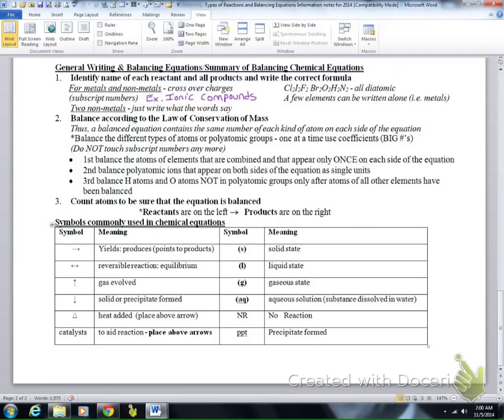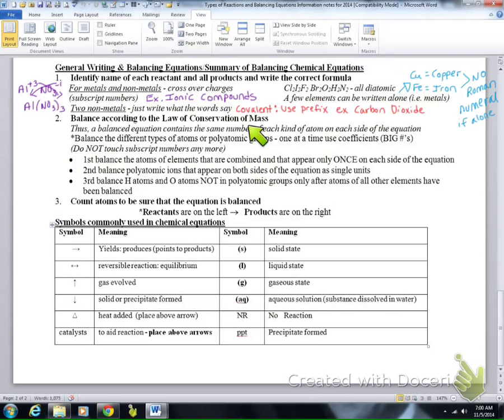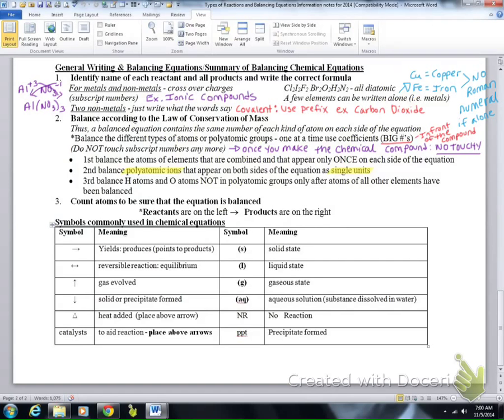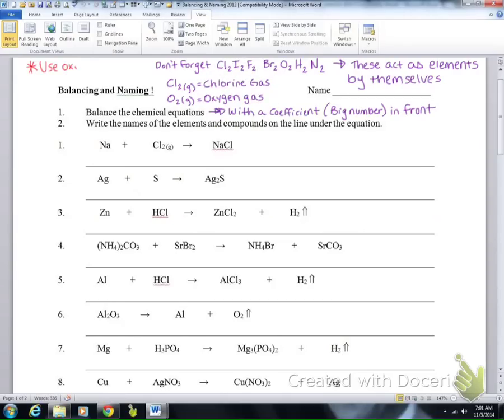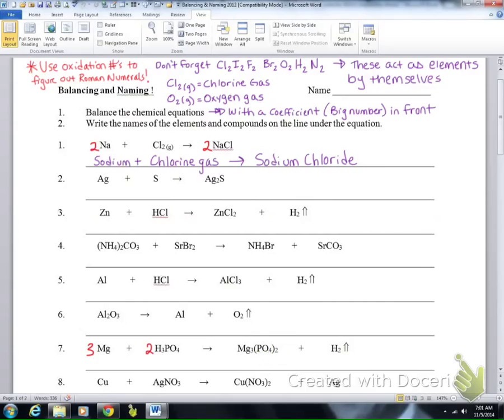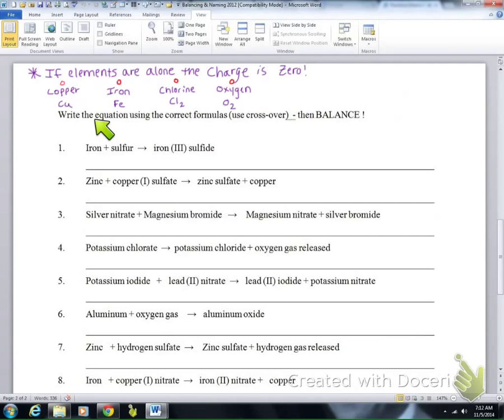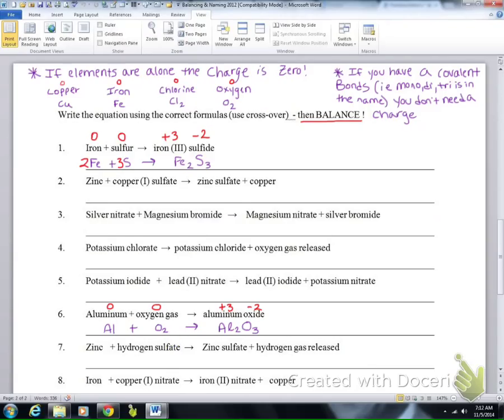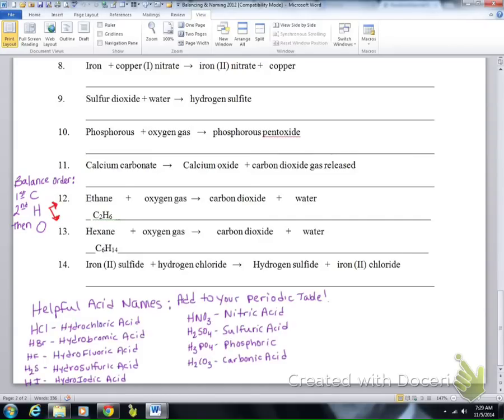Balancing and naming chemical equations notes intro